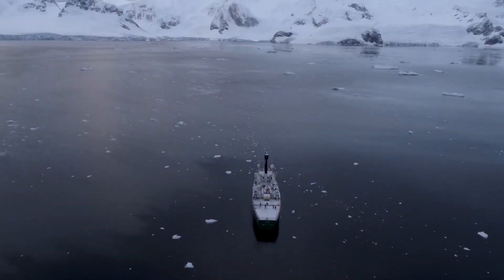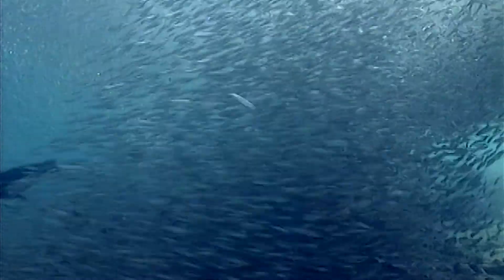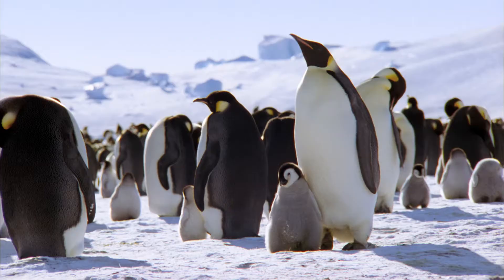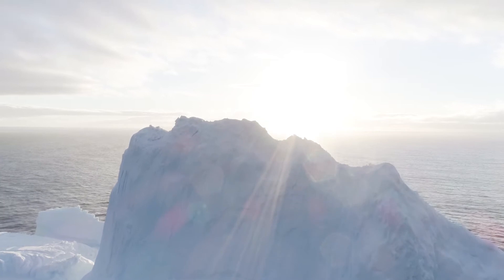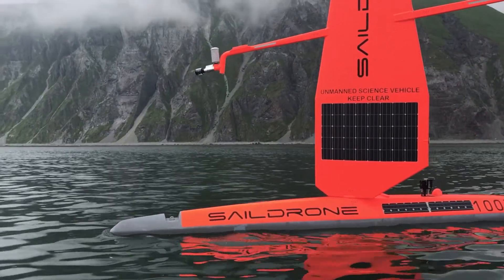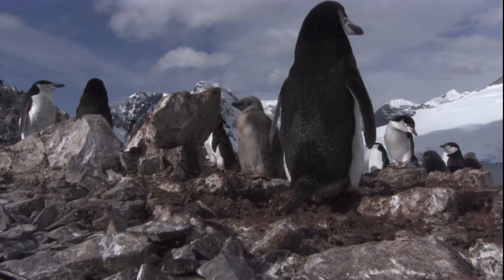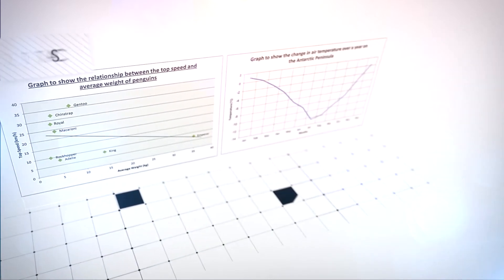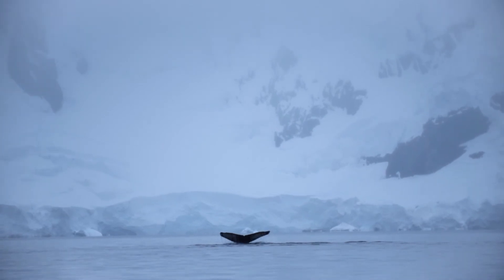Penguins and Statistics - Saildrone Antarctic Circumnavigation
Wind and solar powered ocean drones known as Saildrones are attempting the first autonomous circumnavigation of Antarctica. Follow-along in this multi-part series to know more about this continent, learn more about this mission and access free lesson plans to bring Antarctica to your classroom

In this short video, learn about the threats faced by penguins in Antarctica and how Saildrone's wind and solar powered ocean drones are characterizing areas where tagged penguins feed,  studying the relationship between predators and prey.